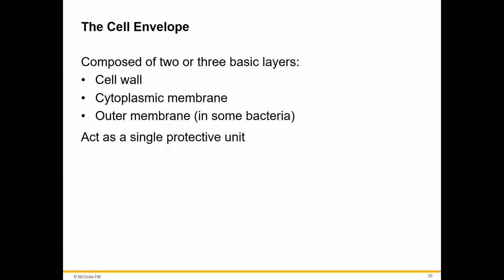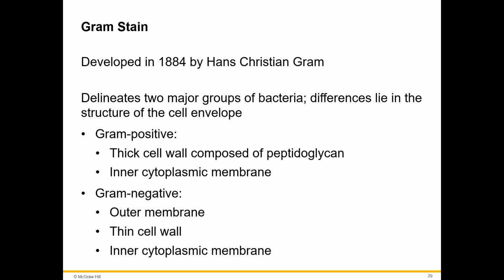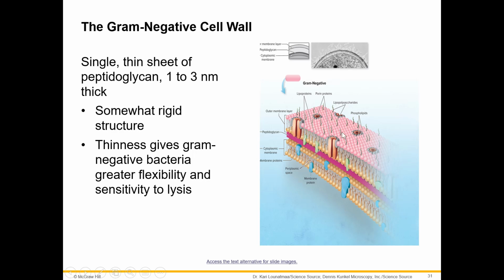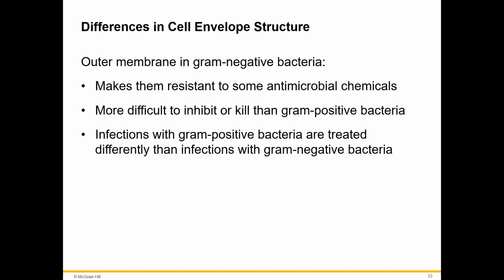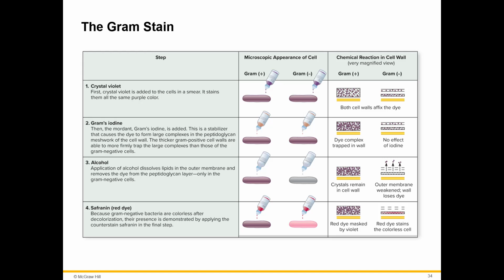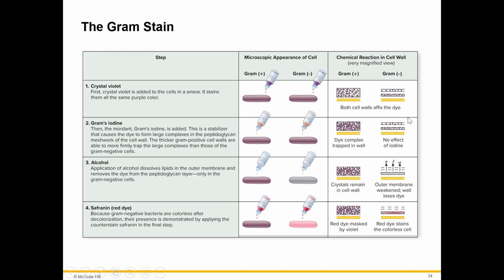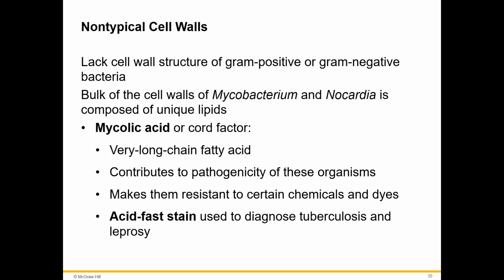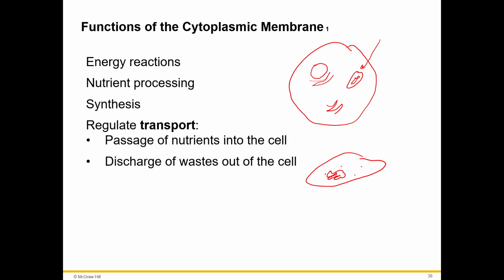Prokaryotic Cell Envelope